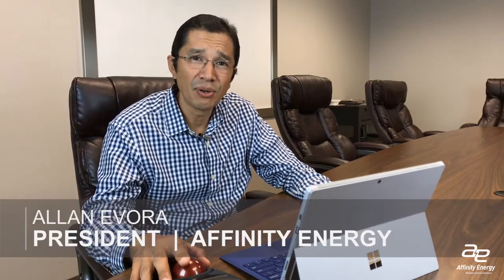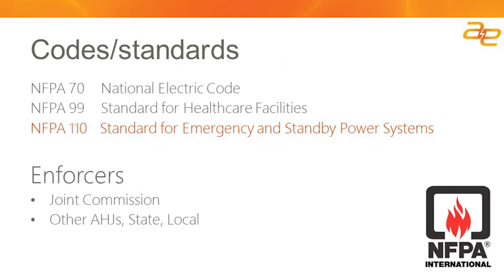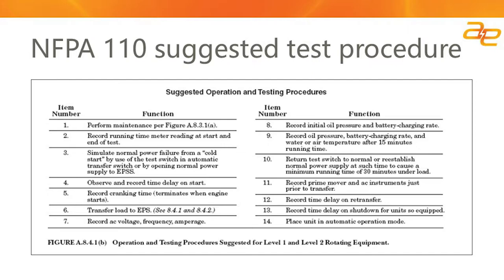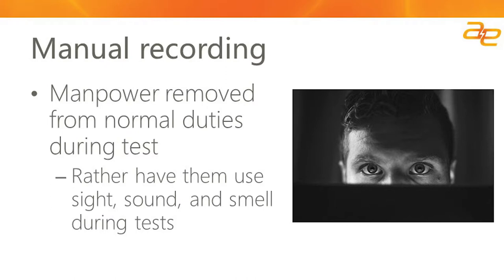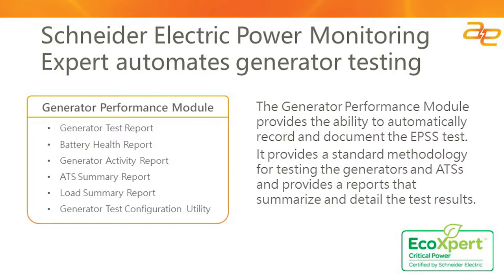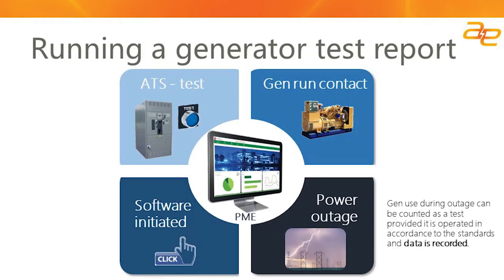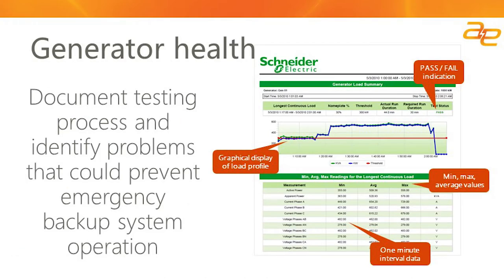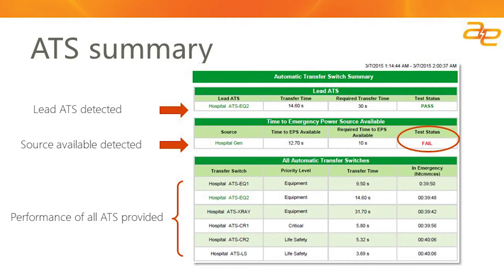Webinar: Automating Testing and Reporting of Emergency Power Supply Systems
Automating generator testing and reporting reduces the resources required to conduct tests, and provides insights into possible predictive maintenance.